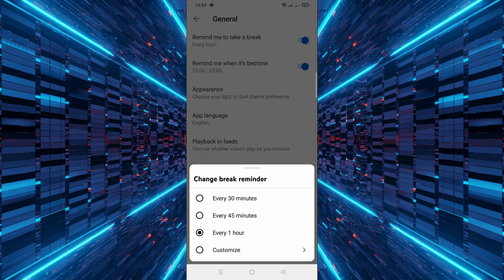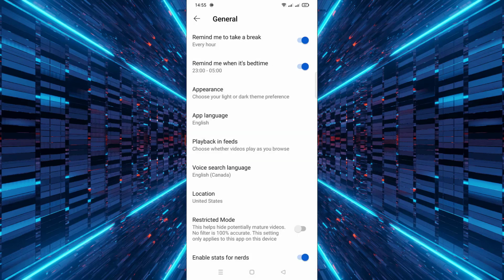How to Turn On Remind Me to Take a Break in YouTube App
Learn how to turn on the “Remind Me to Take a Break” feature in the YouTube app. 📱
This simple tool helps you manage screen time and take regular breaks. ⏰
Perfect for viewers who want to reduce eye strain and avoid binge-watching. 👀
Follow our step-by-step guide with clear instructions for Android and iOS. 📲
Find the feature under YouTube settings and customize your reminder time. ⚙️
Stay healthy while enjoying your favorite videos! 💡
This feature supports digital well-being and mindful media use. 🌱